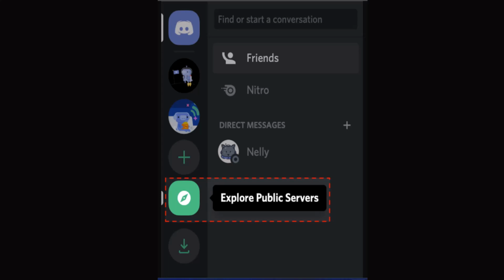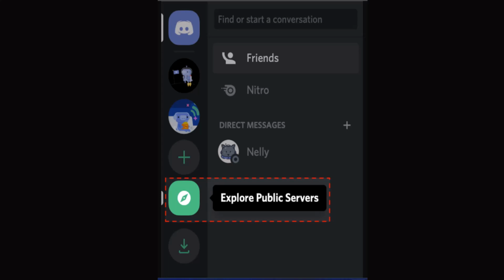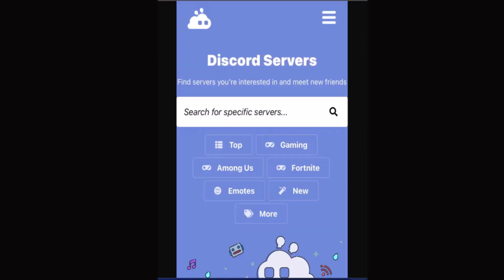How to Join A Discord Server Without Invite !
This video guides you in an easy step-by-step process to join Discord without Invite.

Chapters / Timestamps
0:00 Intro
0:18 Explore Public Server
0:46 Join through weblink
1:17 Disboard
1:48 Outro